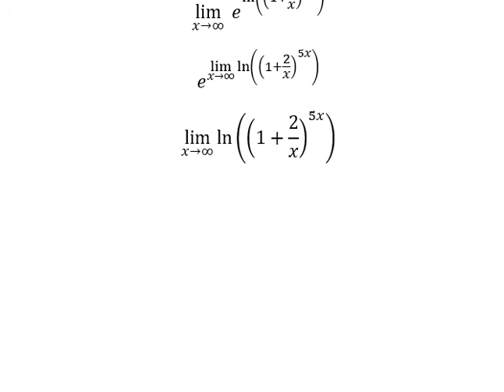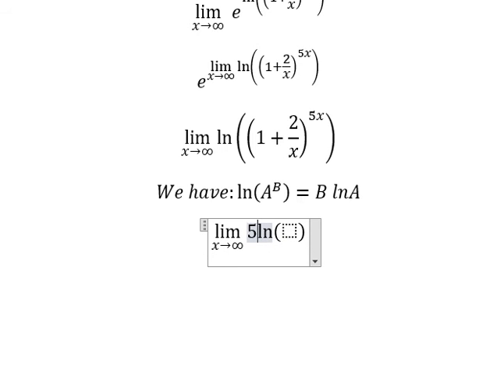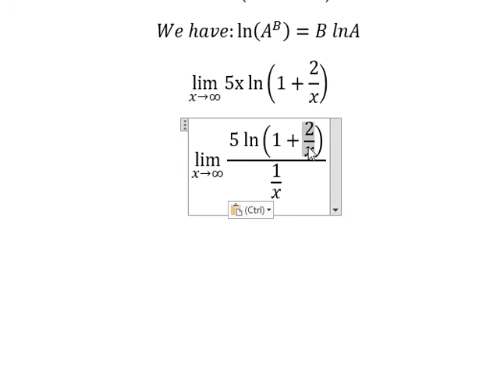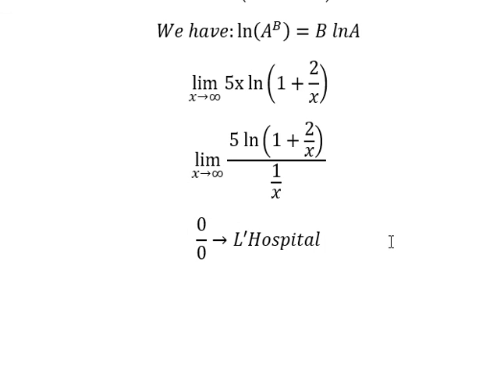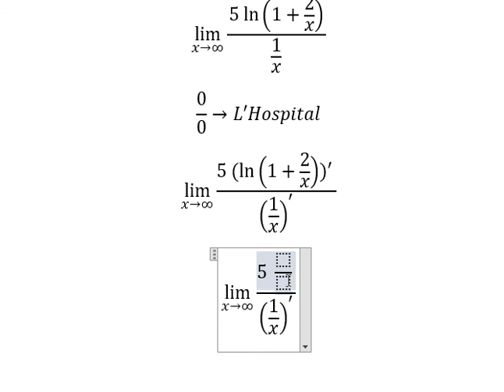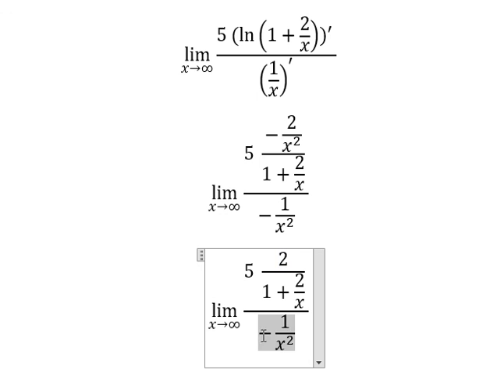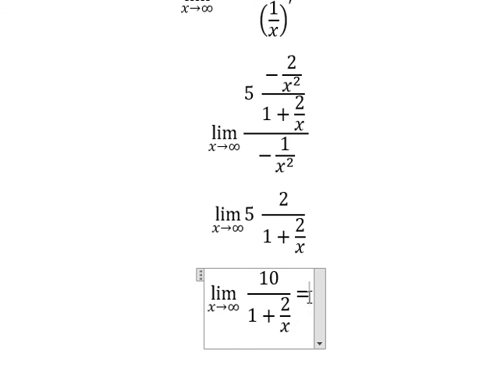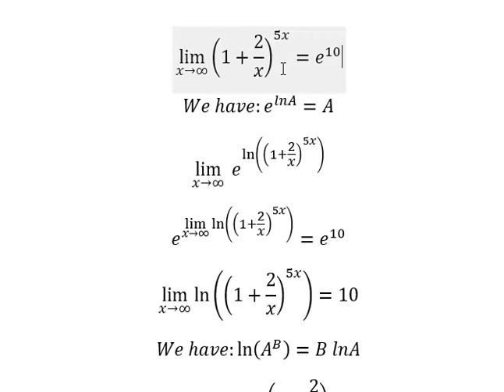Calculus Help: Find the limits - lim (x→∞)⁡ (1+2/x)^( 5x ) - Techniques - Exponential Limits